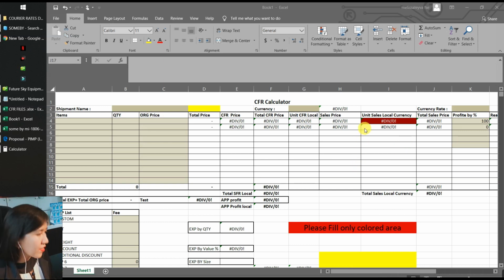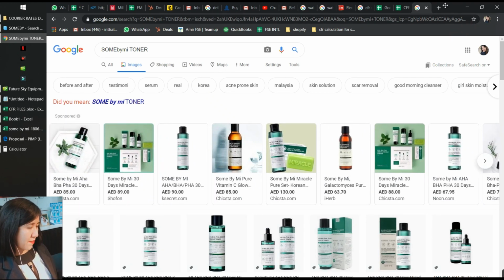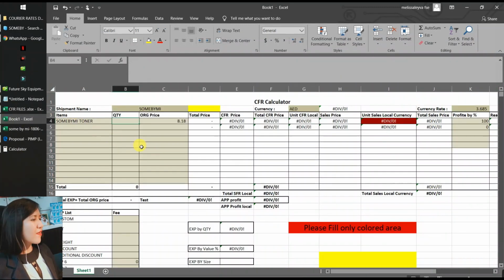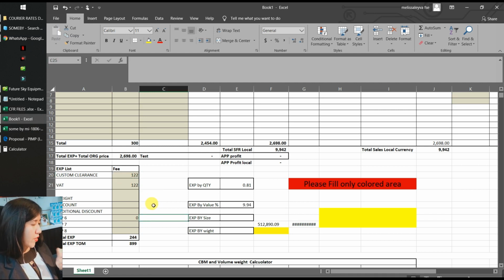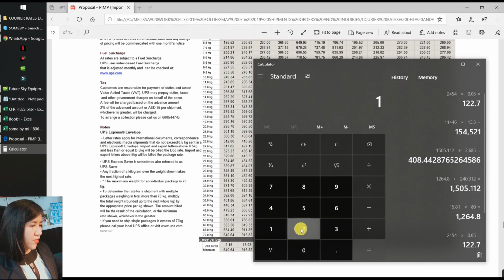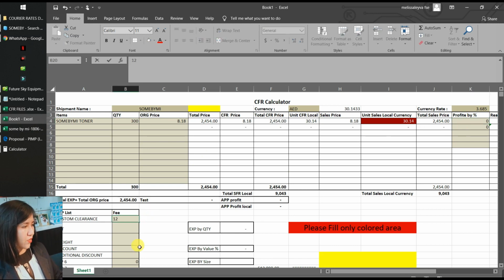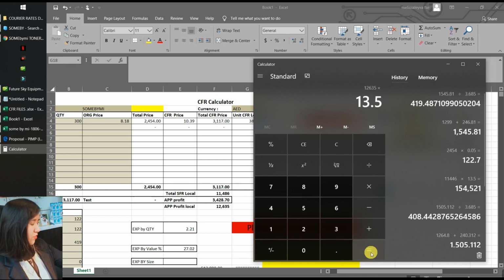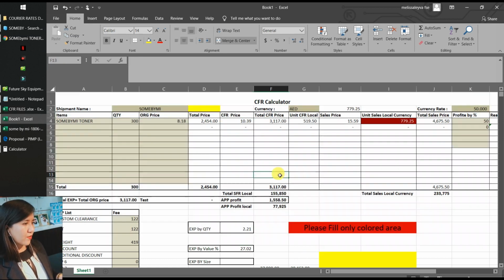CFR CALCULATOR (COST AND FREIGHT) - COSTING AND PROFIT - SELLING PRICE CALCULATOR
This is a discussion and tutorial on how to calculate for the cost of one item. This file can be used as well to make sure that you will have a profit or margin and not a loss on your shipments.
This will calculate the cost of product and expenses as well as the selling price.
This excel file is going to be available for the subscribers for free.